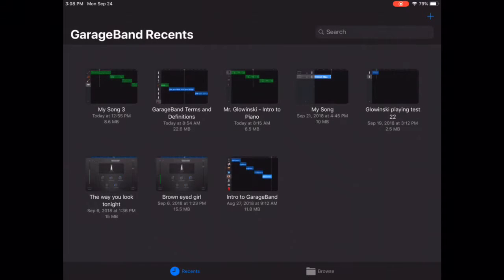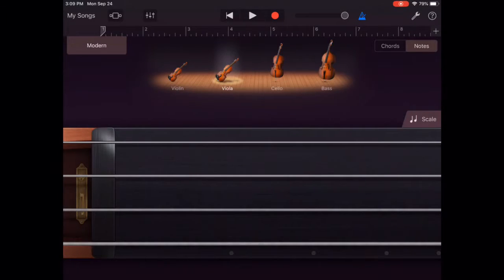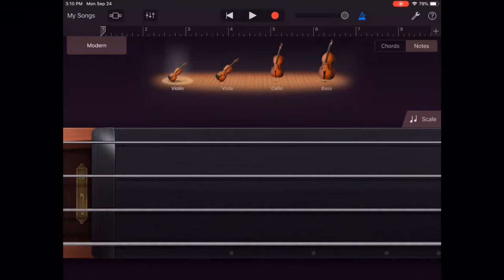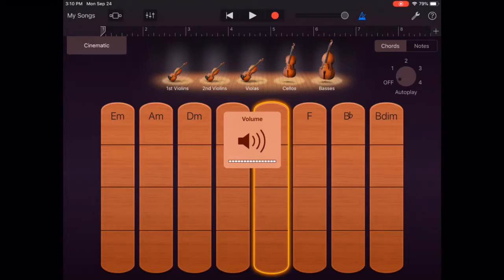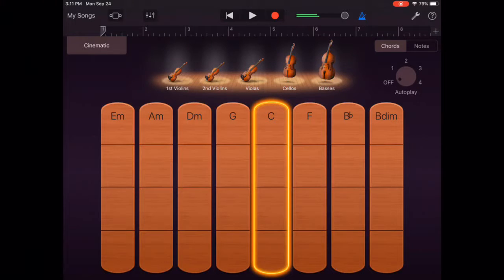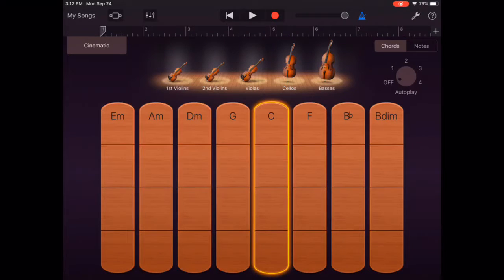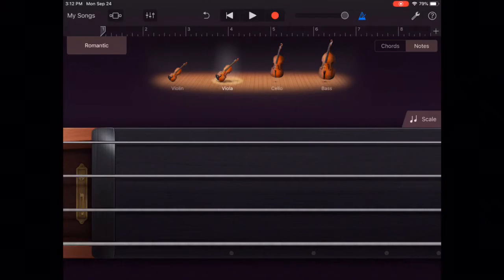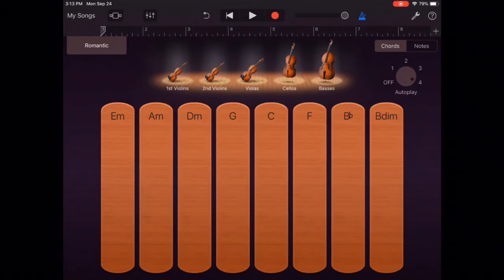Intro to Strings - Digital Music